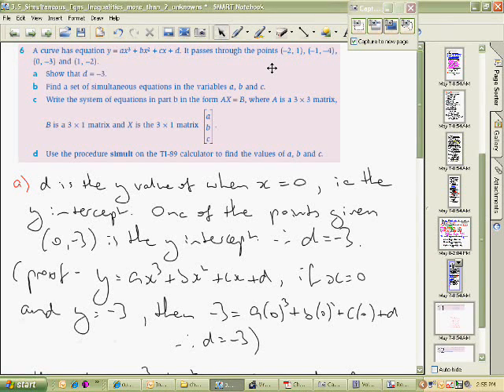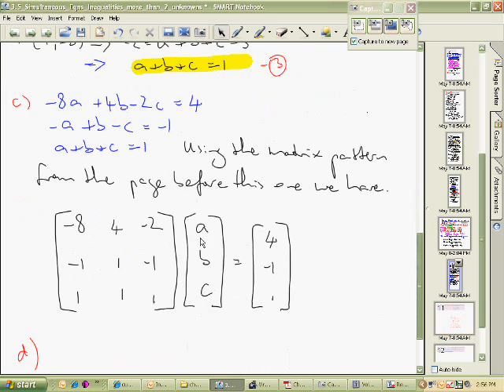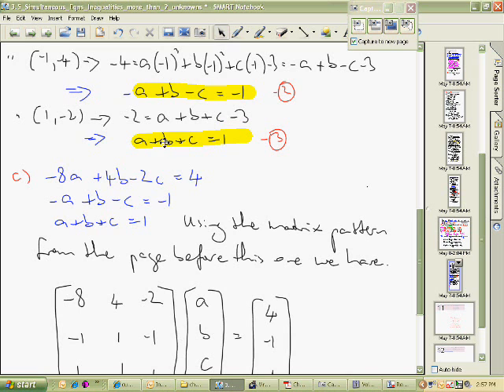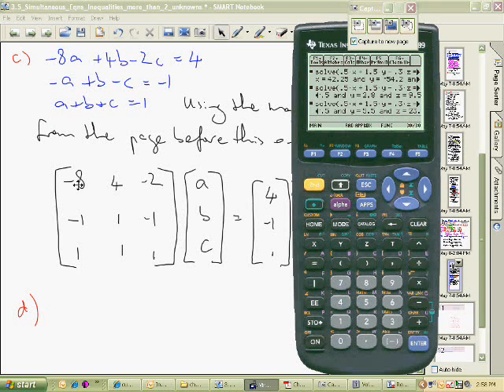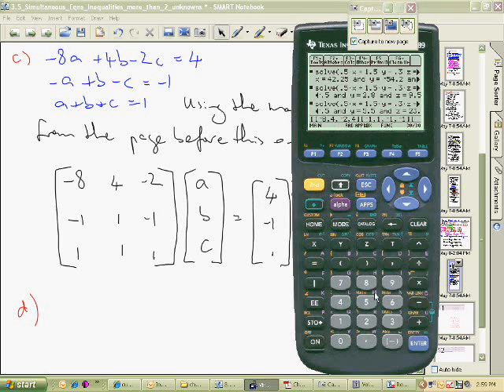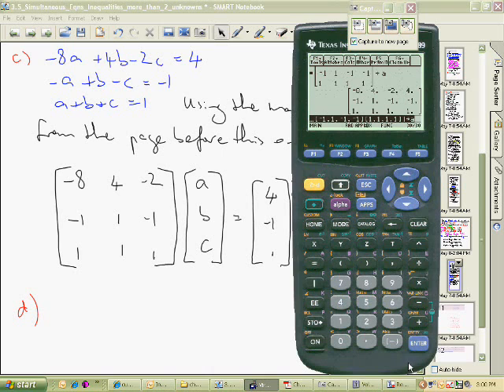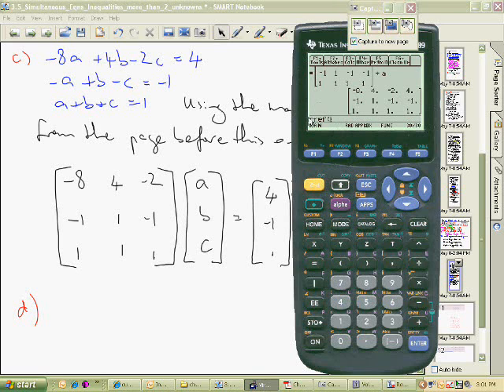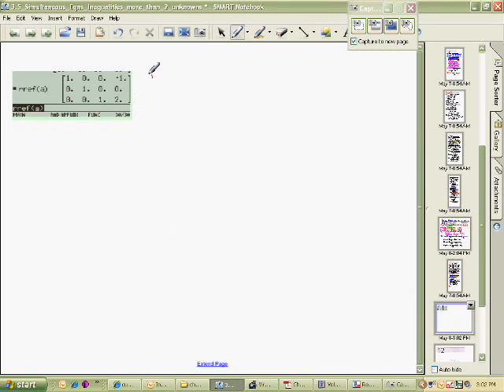TI89 rref function to solve simultaneous equations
Step by step guide to using the TI89 rref function to solve simultaneous equations.